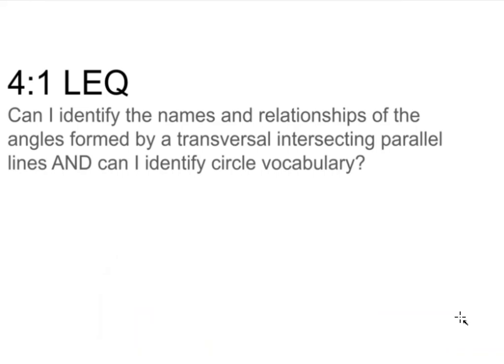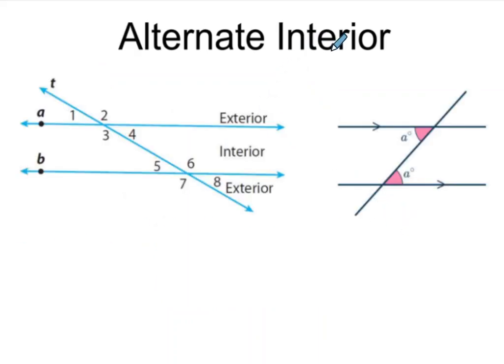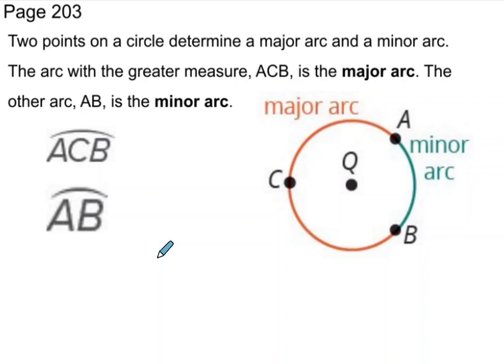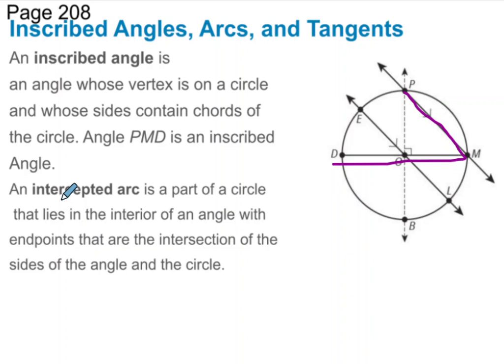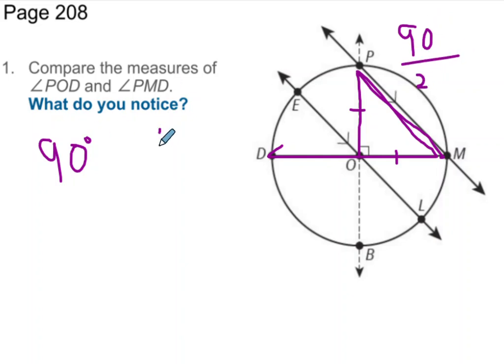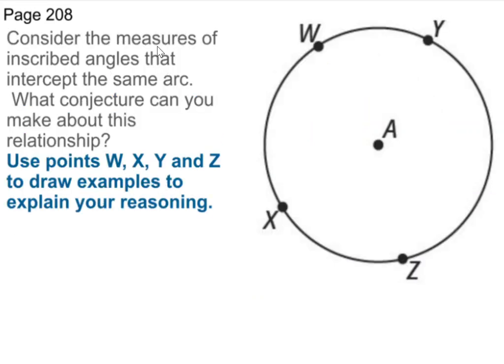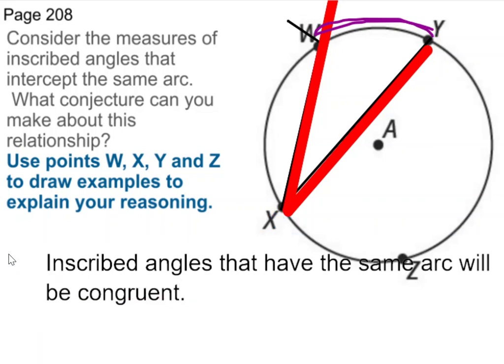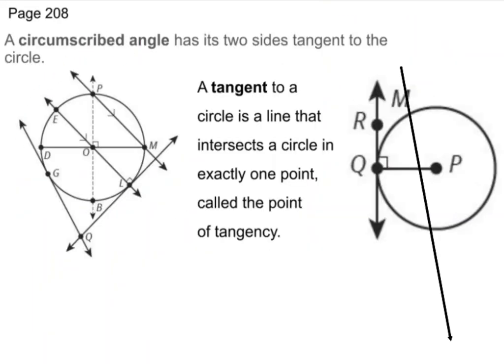4: 1 Video